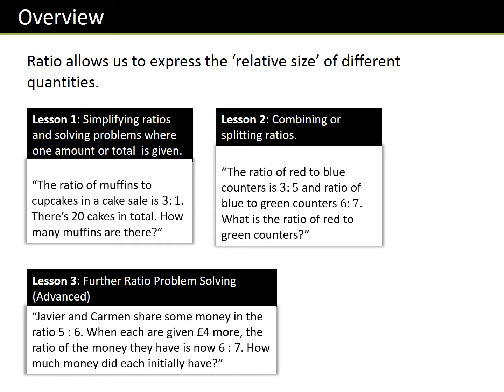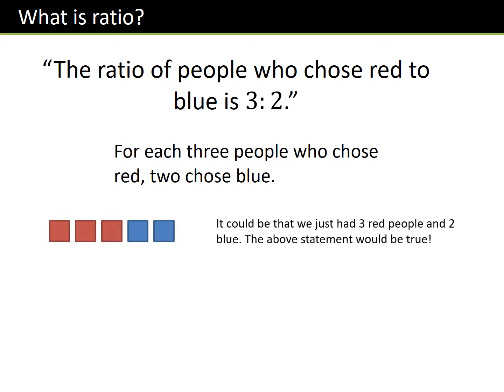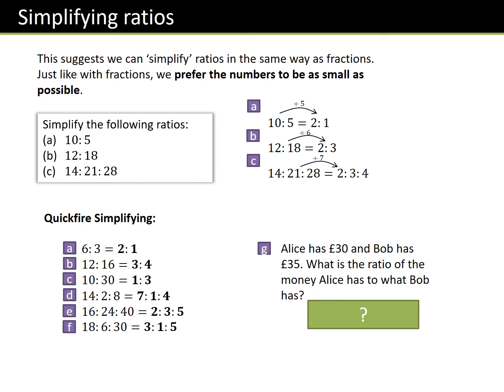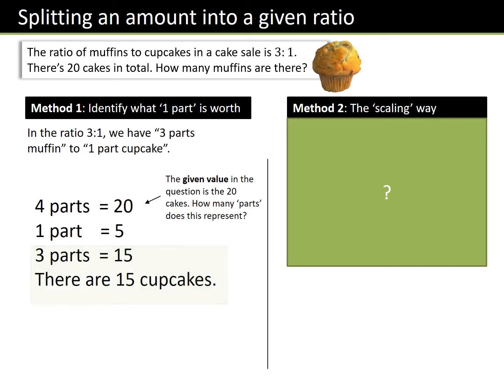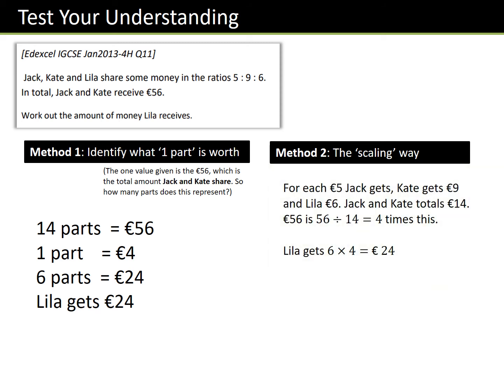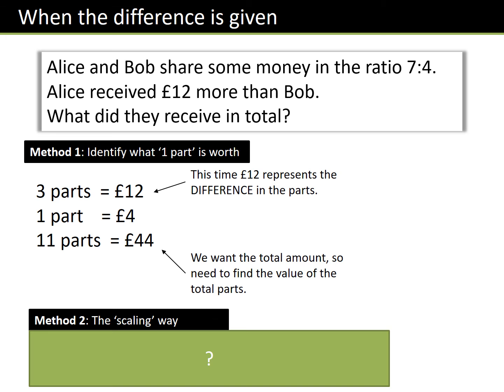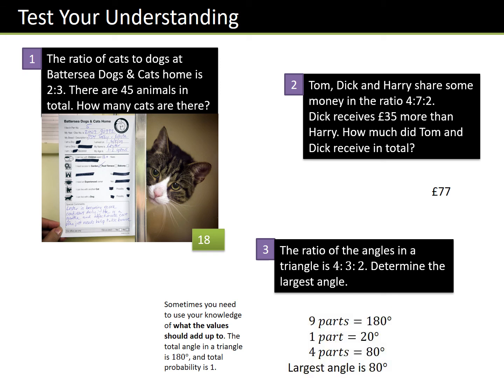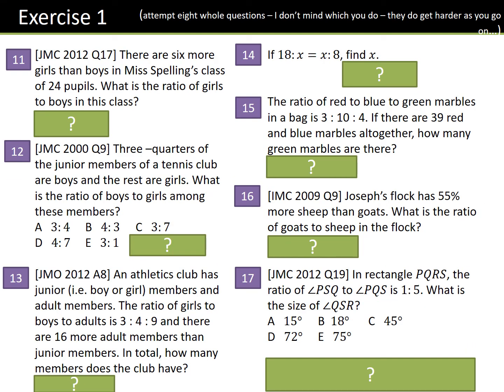GCSE Ratio Part 1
based on Dr Frost PowerPoint adapted for year 9 top set